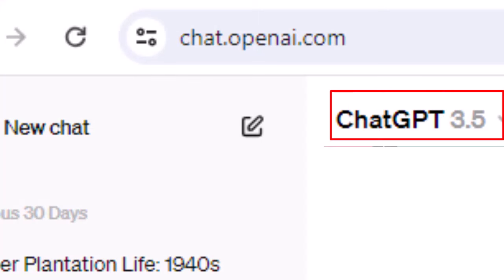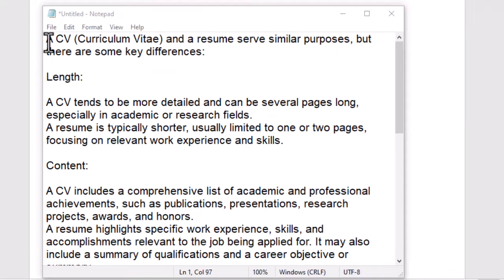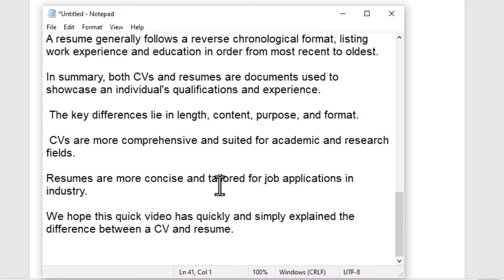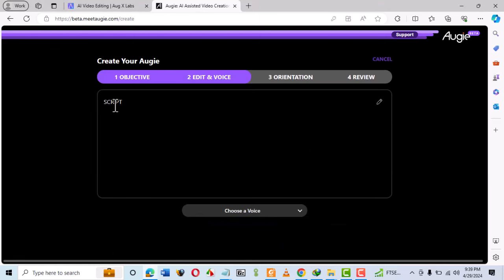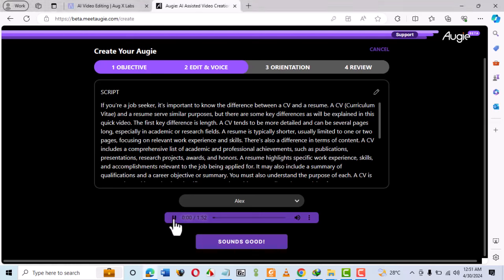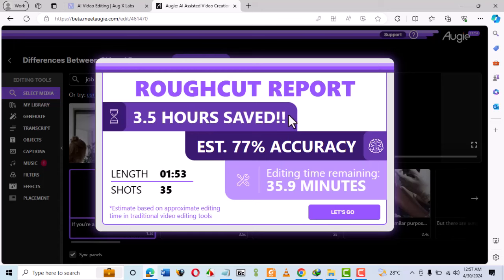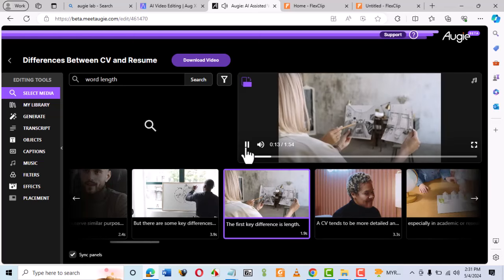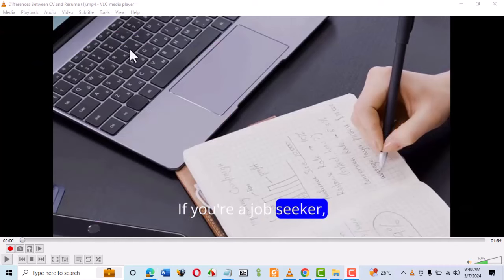Free AI Text to Video Generator without Watermark : Create Script with Voiceover and Captions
0:00 Creating a video with a free AI tool without a watermark
0:55 Creating a video script
1:13 Creating a video script with ChatGPT
2:33 Editing a ChatGPT script
6:19 Creating Your Video With Free AI Tool

Creating a video was a challenging task for many people years back.

First, you need to write a script. If you aren't good at writing, you must hire a scriptwriter.

Then, you must shoot or find the necessary video clips and images to match your script.

This involves time and money.

But nowadays, you don't have to go through the trouble. A  free AI Video tool can do the job for you.

There are many free AI video tools out there. Most of them allow you to create videos.

However they attach a watermark to your final video.

This tutorial will show you an AI tool that doesn’t leave a watermark on your video.

First, you will need a script to be used with the AI tool.

There are two ways you can produce a video script without spending much time and energy.

First, you can convert your existing article or blog post into a video script.

Most of the time, you have to summarize the content.

Just highlight the main points, and you will have a screen ready.

Second, you can use an AI tool like  ChatGPT to create a script.

Here are some tips to take note of before using this tool.

Use ChatGPT to create a script on a topic that you know.

In this way, you can determine whether the generated script is correct.

Second, use ChatGPT to generate a script on a simple evergreen topic.

ChatGPT doesn't always provide you with the latest updated information.

For example, you can choose a simple explainer topic that shows the difference between two things.

For example, the difference between a CV and a resume.

Let's go to ChatGPT and generate the video script on the topic.

You can now copy and paste the script on a notepad to edit it.

We'll make some changes here to make the script better.

Let's add some sentences and shorten some to suit a video script.

You're advised to edit a ChatGPT script to make it more conversational and easier for the viewer to understand the content.

We can move to the next step now that we have an acceptable script.

Here, we'll input our script into an AI tool to create a video.

The tool we will be using is called Augie Lab.

Just type it into your browser search bar.

Once you're on the website, you can learn more about the AI tool.

In our case, we'll proceed to sign up an account.

After creating your account, click on Create to get started.

Since we have a script we want to choose the 'I have a script that I want to turn into a video' option.

We can now input the script we prepared earlier.

Next, we Choose a Voice. Click on the dropdown menu.

You can preview the voices by clicking on the Play button.

In our case, we'll select Alex.

Next, click on Preview Your Script to test the voiceover.

If you're happy with the voiceover, click on Sounds Good.

Next,  you'll be prompted to choose your video orientation.

We'll choose the landscape orientation since we're doing a YouTube video.

You can now proceed to hit the Create button.

Your video will now be processed.

Click on the processed video to view it.

You'll get a report of the video produced, including the remaining editing time under the free plan.

Next, you can preview the video produced by this AI tool.

Video is shown in the form of storyboards.

Each sentence has its own scene.

When you click the play button, you'll hear the voice and see the visuals.

You'll find that not all the visuals match the text.

If so, you can switch to appropriate visuals.

For example, in this scene 'key differences' is represented by a key.

So, let's change that by pausing the video.

We can see that the keyword key was used.

Let's change that to 'differences' to get a matching visual.

This visual of a man explaining something on a board looks like a good fit.

Let's click on it to transfer it to the storyboard.

Run through the other visuals to see whether they match the text and replace them accordingly.

After you've found matching visuals, you can add other elements to your video.

Among others, you can add captions, music, filters and effects.

In our case, we shall add captions.

Click on captions and then enable Display Captions.

When you do that, captions will be displayed on all the visuals.

You can then go to customize the captions.